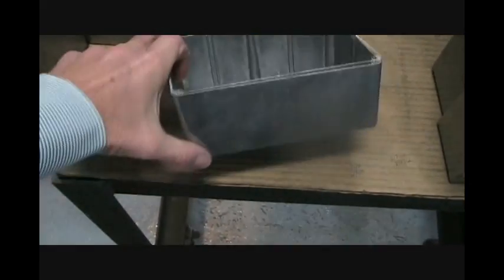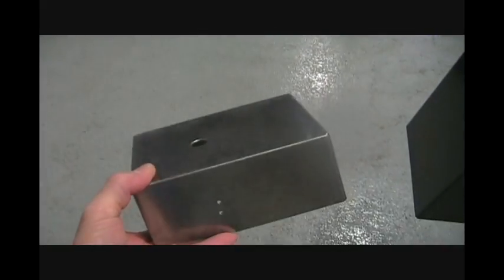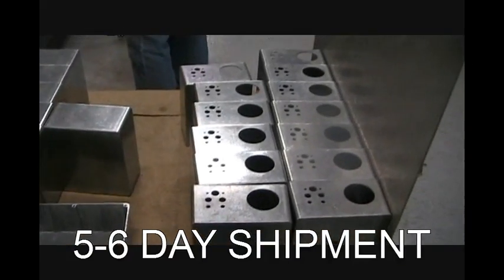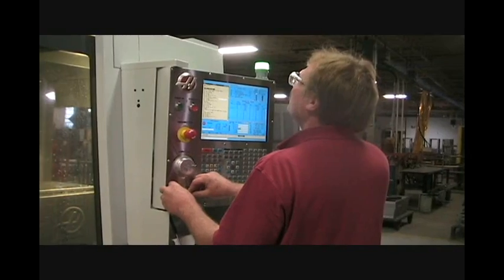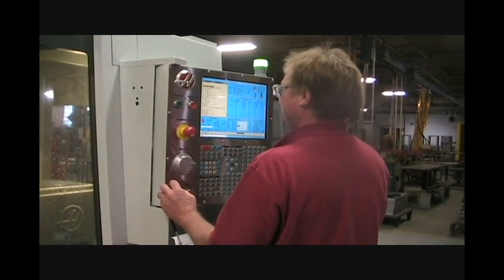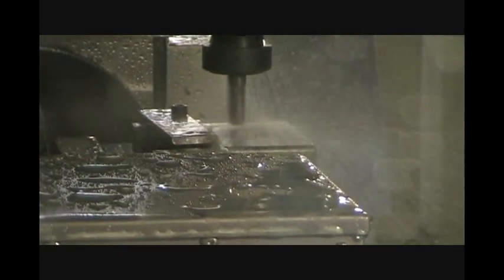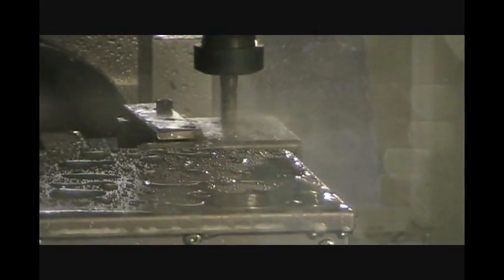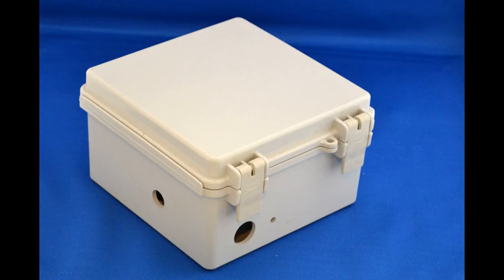How to Modify your Electronic Enclosure in 5 days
Bud Industries modifies its standard stock electronic enclosures in as fast as five days. This applies to our NEMA and non-NEMA die-cast, polycarbonate, ABS, fiberglass aluminum and steel smaller enclosures. We can now take one of our standard boxes and modify without the need for human repositioning. This allows for another level of speed, accuracy, and efficiency.